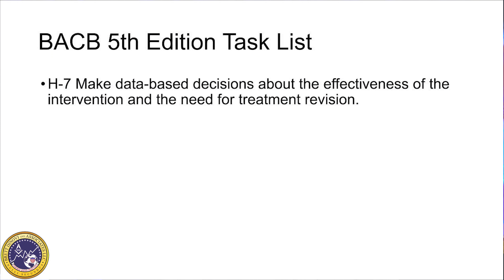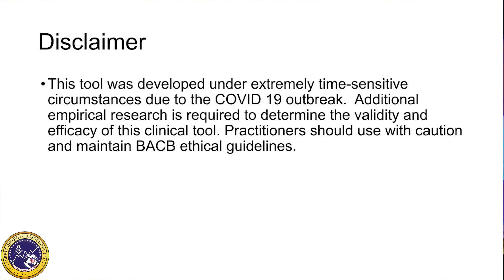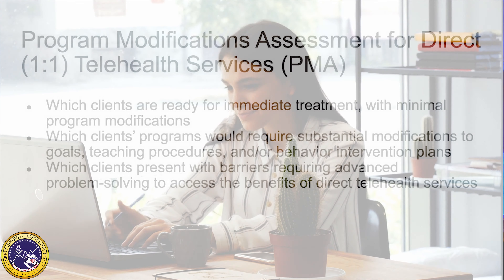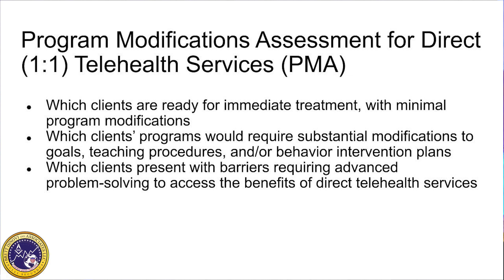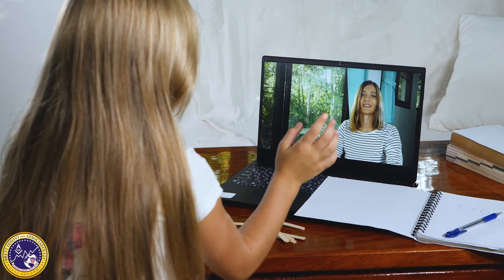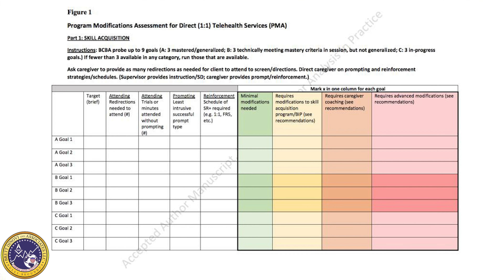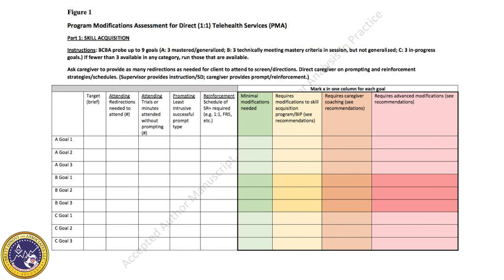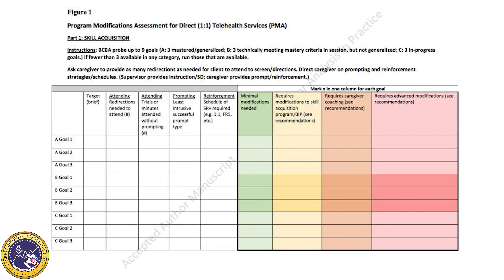Telehealth Model Selection Matrix Part 1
With the start and stop nature of educational services during the Covid-19 pandemic, programming for learners using tele-health has been especially challenging.  In this video BCBA May Beaubrun at Brett DiNovi and Associates reviews the Program Modifications Assessments (PMA) for direct tele-health services which can help clinicians determine which clients are ready with minimal modifications and which clients present with barriers that would require advanced problem solving. Fifth edition task list area H-7 (Make data-based decisions about the effectiveness of the intervention and the need for treatment revision) is covered.

REFERENCES:

Rodriguez, K. (2020, March 30). Maintaining Treatment Integrity in  the Face of Crisis: A Treatment Selection Model for Transitioning Direct ABA Services to Telehealth.